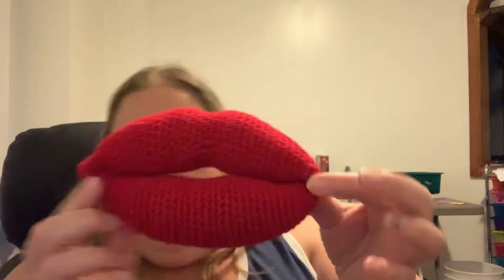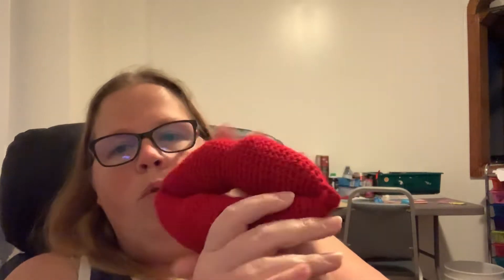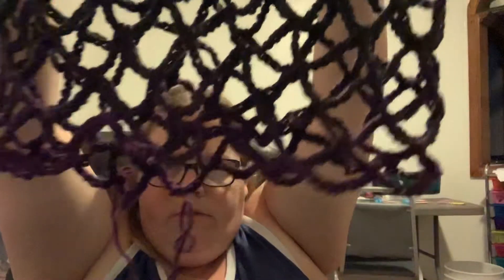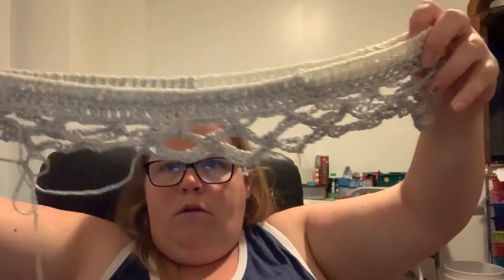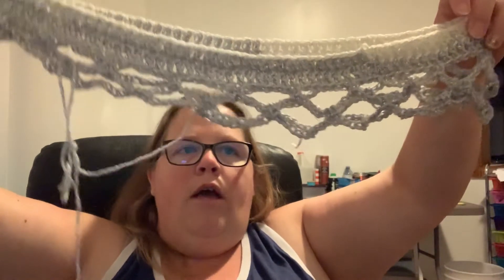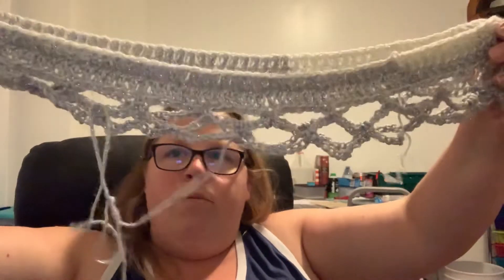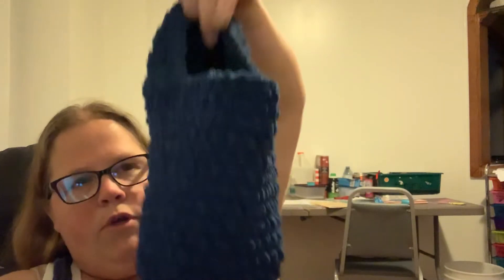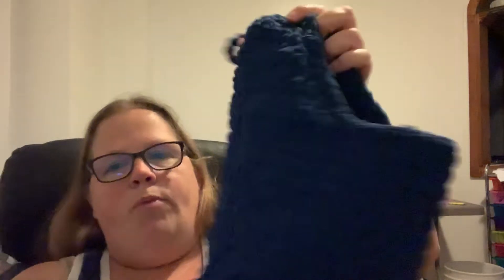Just another quick one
Pattern is Ruby Lips, sorry can’t find her pattern I no it’s on Etsy.